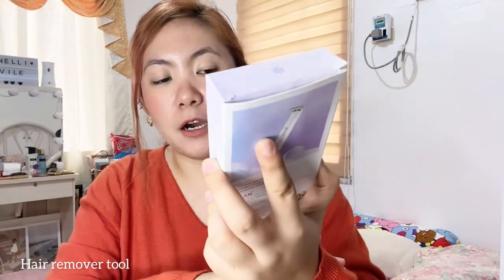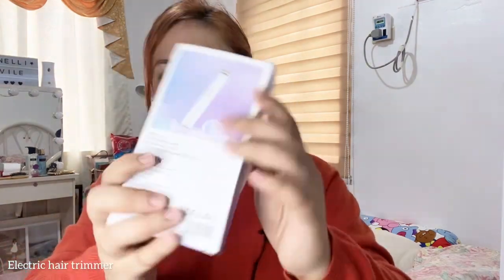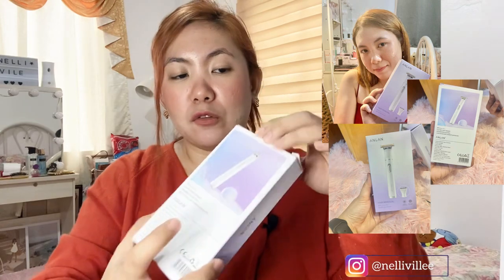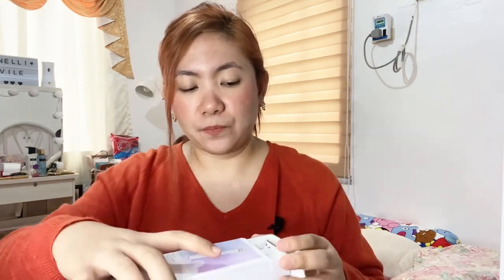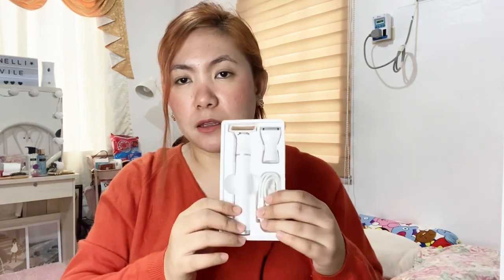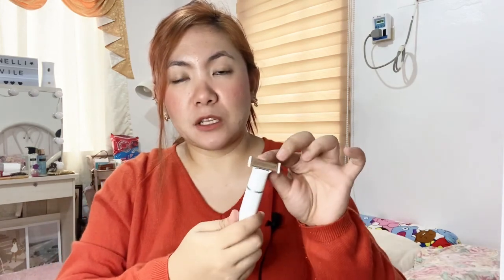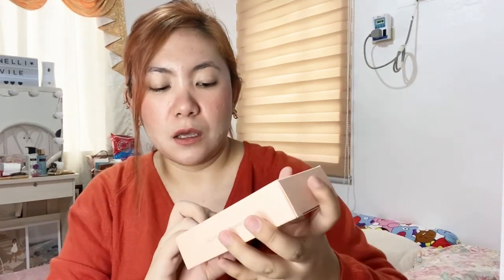AFFORDABLE AND SUPERB BEAUTY TOOL FROM ANLAN! | NELLI VILLE 💛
Hola! Here’s the link below for the products featured on this video! Happy Shopping! 💛

1. Anlan Rechargeable Electric Hair Trimmer

2. Anlan Mini Electric Facial Cleansing Brush

3. Anlan RF Neck Beauty Device

4. Anlan Sonic Face Cleansing Brush

Follow their social media accounts!

✨ EDITOR: Inshot Pro | MOJO | VLLO
✨THUMBNAIL: Photoroom | CANVA | UNFOLD
✨ CAMERA: IPhone ProMax

🌸 Always be kind and happy 🌸